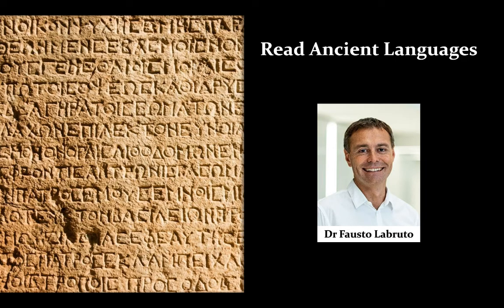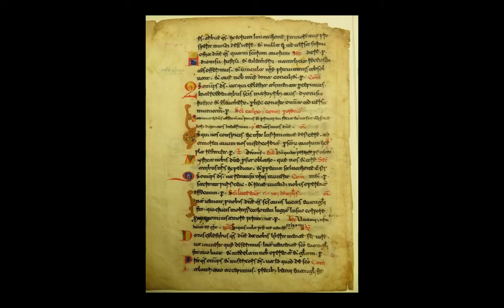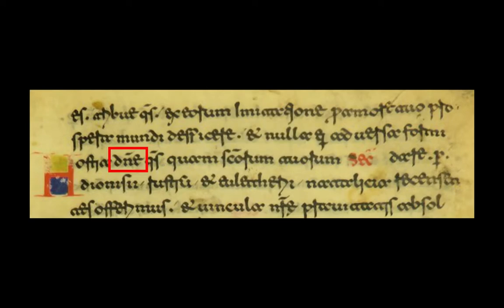How to read a manuscript in Beneventana book hand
The Beneventana is a elegant book hand from medieval southern Italy. Watch the video to learn the tricks to read this missal in latin.

Created and presented by Fausto Labruto, MD, PhD